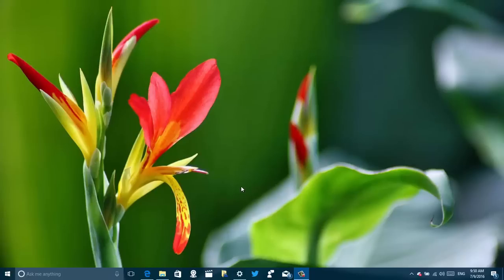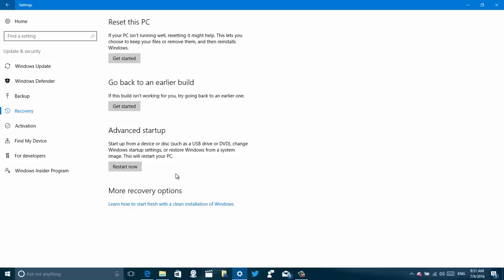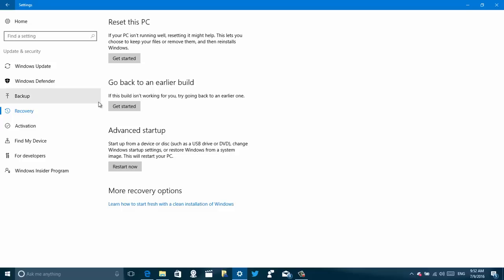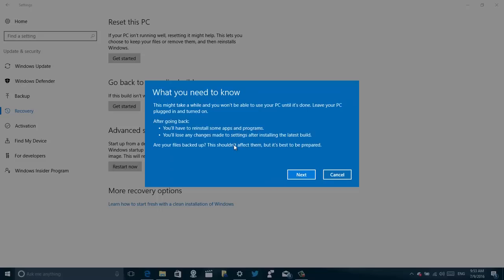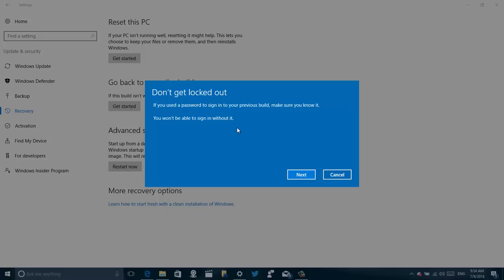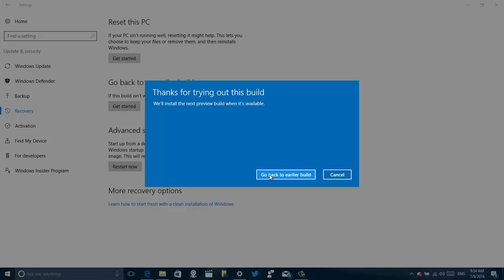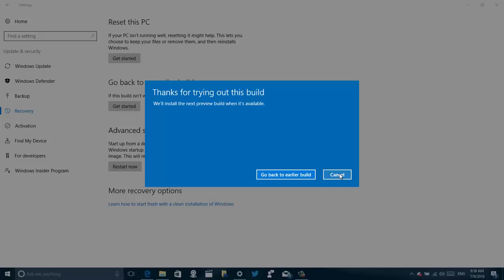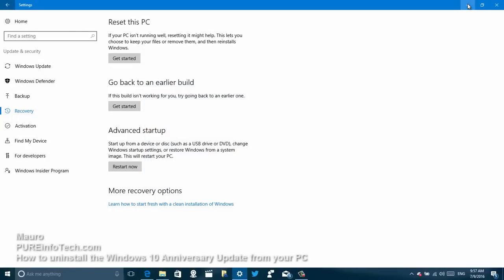How to uninstall the Windows 10 Anniversary Update from your PC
Uninstall Windows 10 Anniversary Update when things aren't working correctly. Then you can re-install the Anniversary Update to see if that resolve the issue. Or wait until there is a fix for the device driver or feature and re-apply the update again.

Important: You only have 10 days after the install to rollback.

- Windows Store app crashing as soon as you open them.
- Cortana disappears after installing the Anniversary Update.
- Microsoft Edge not installing extensions.
- Settings disappearing after update installation.
- Problems with device drivers.

Remember that major updates are required to continue receiving updates. So, this guide is meant to remove the Anniversary Update from your PC, laptop, or tablet knowing that you will eventually install the update again.